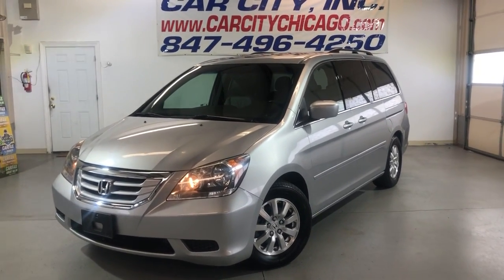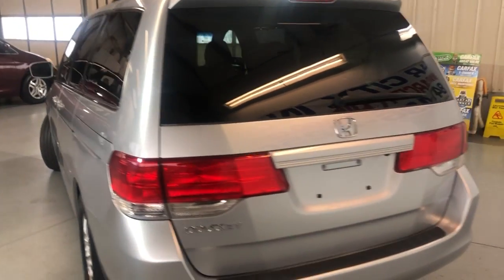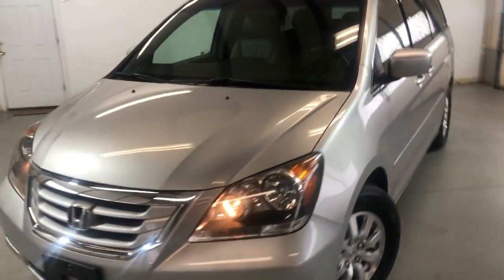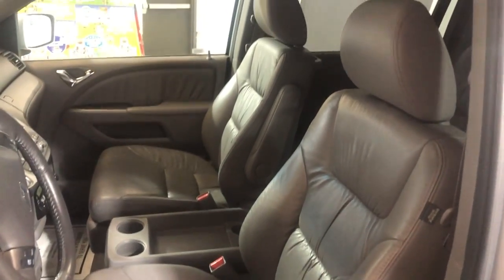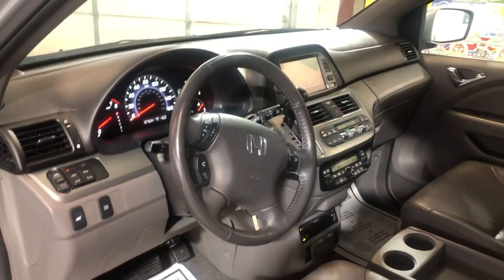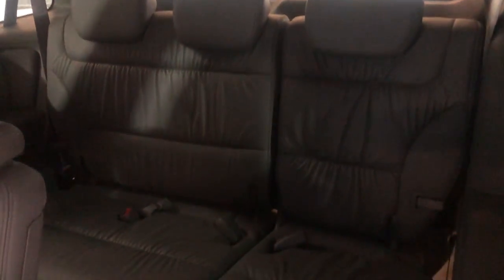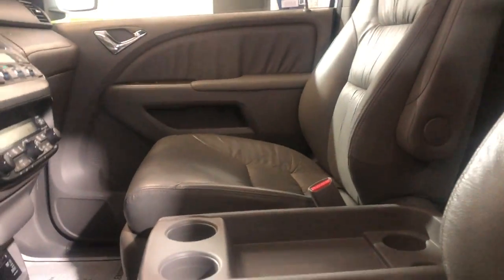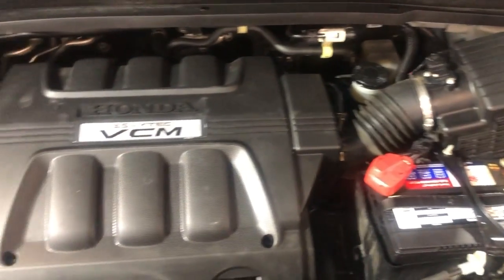2010 Honda Odyssey EX-L w/ DVD and Navigation! 1 Owner! Clean Carfax! Fully Loaded! Low miles!